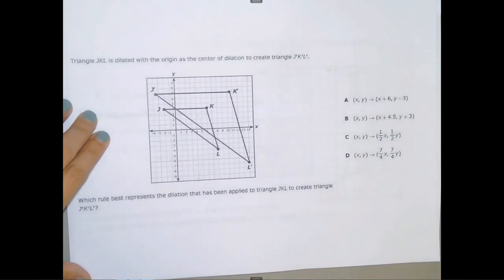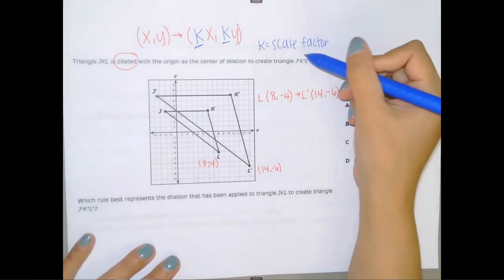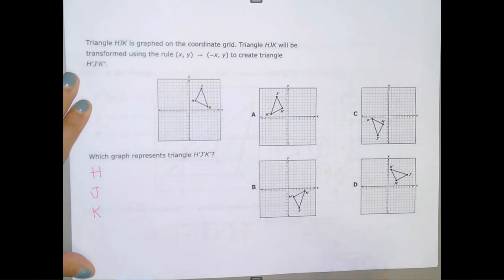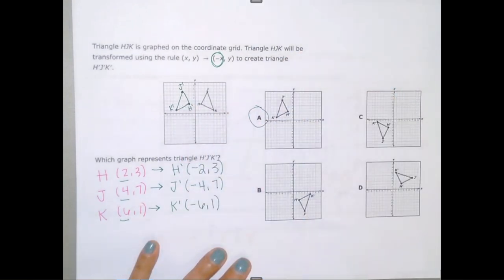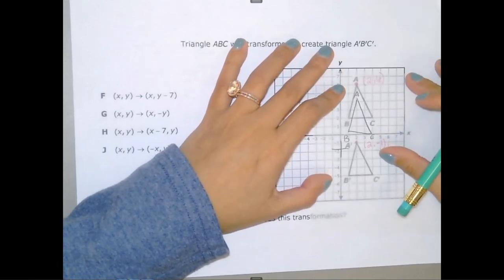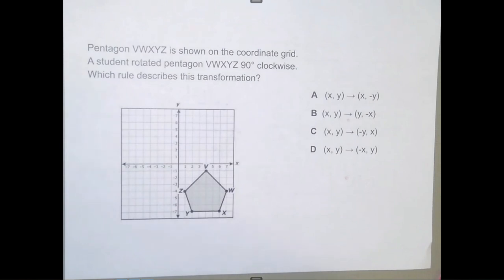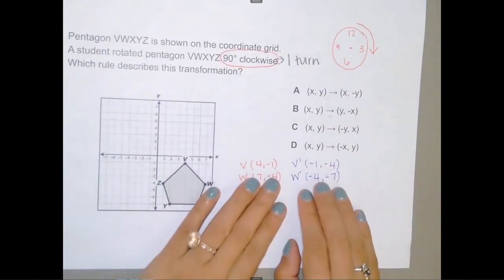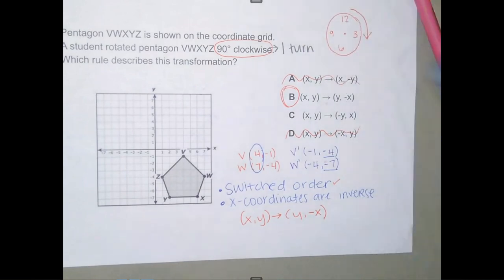Transformations EdPuzzle Notes